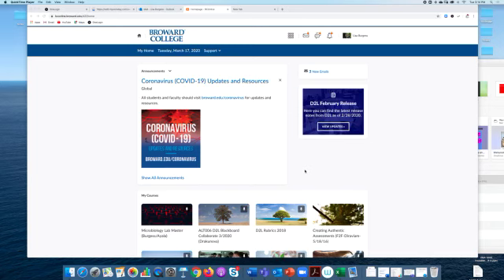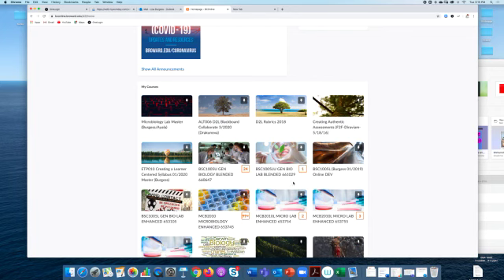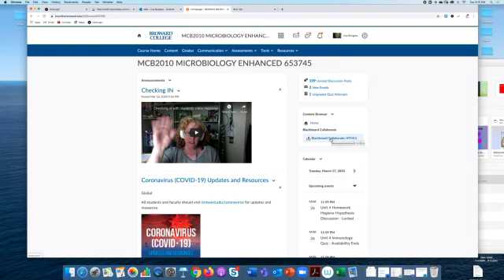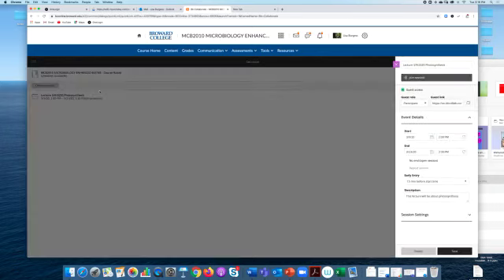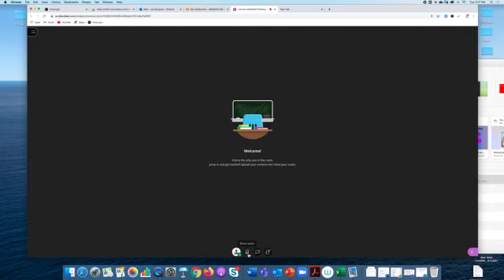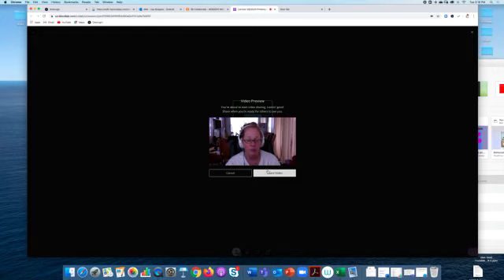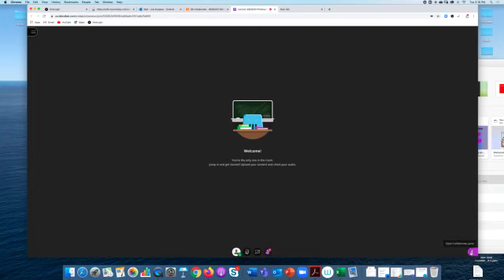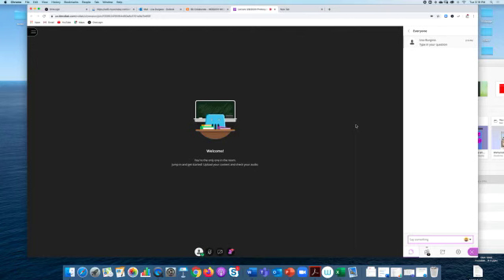Instruction video for students to access blackboard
Students, quick video to show you how to access BB Collaborate and get started.